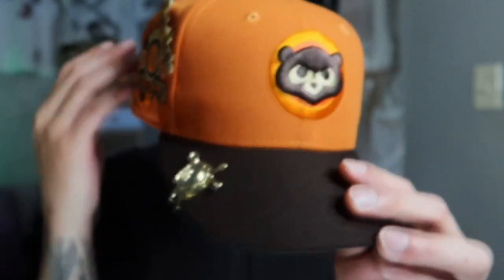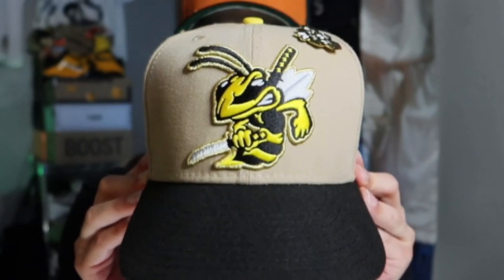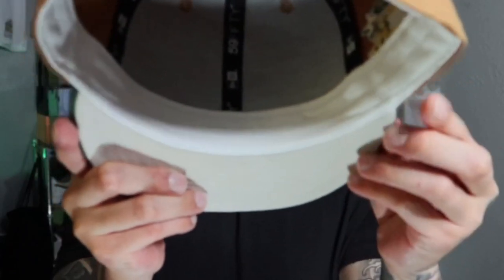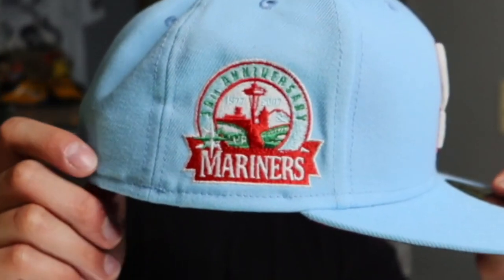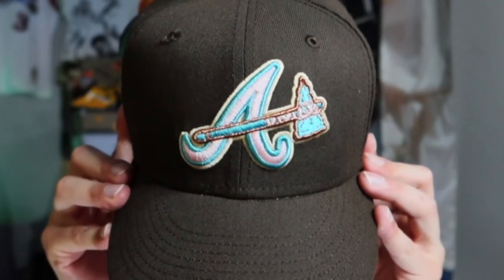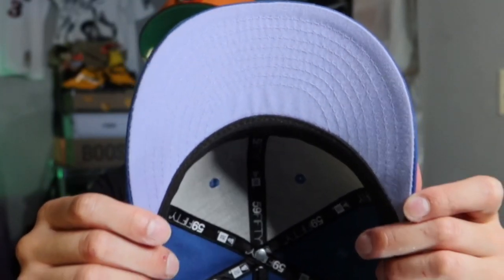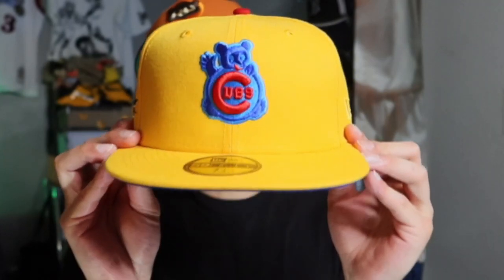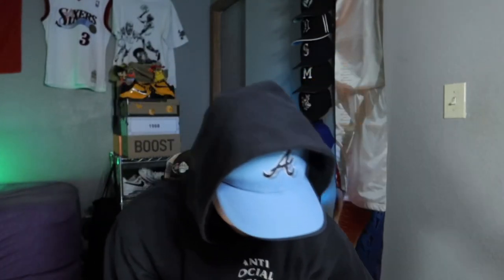BEST FITTED HAT PICKUPS!! | HATCLUB, LIDS HD, PRO IMAGE SPORTS, HOUSE OF FITTEDS, MAG PARK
Huge Fitted Hat Pickups!